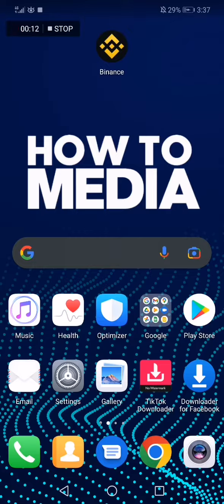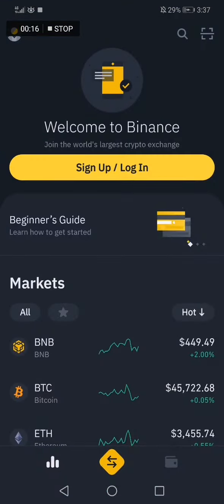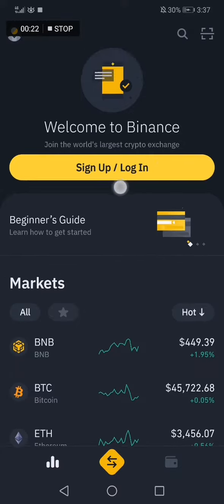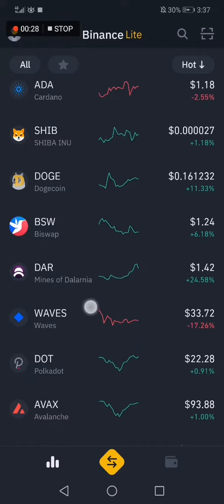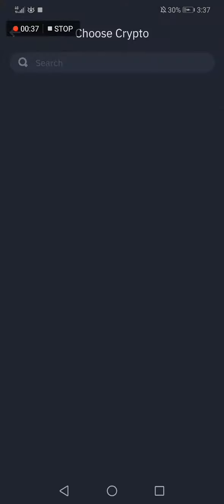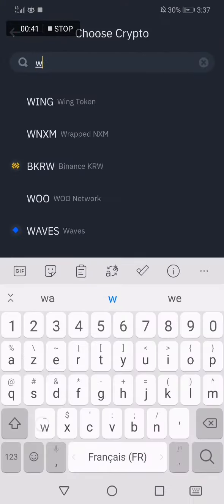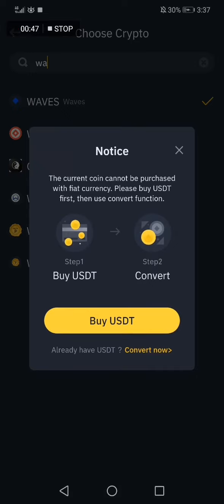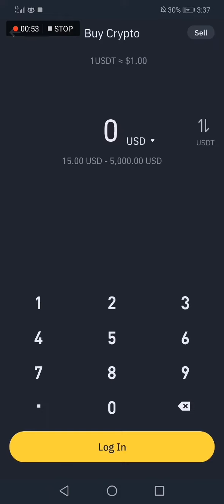How To Buy Waves on Binance Crypto App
in this video we discuss :